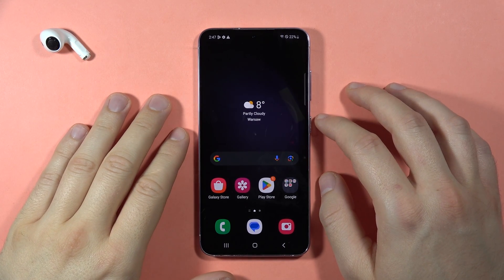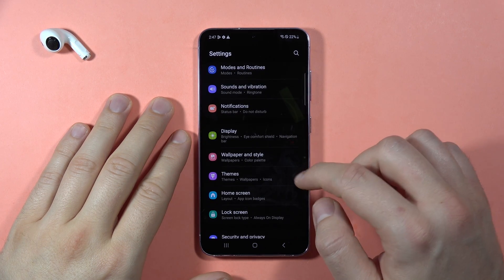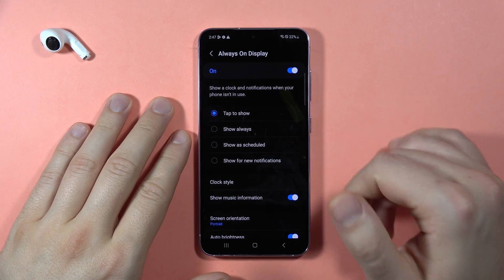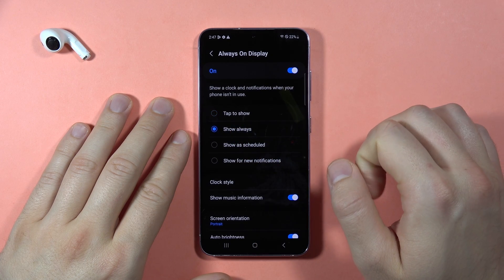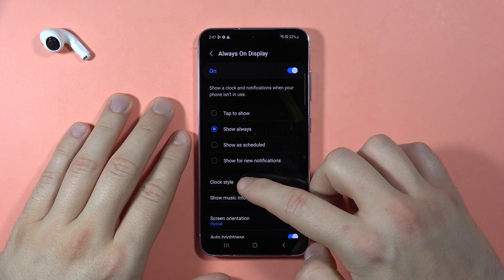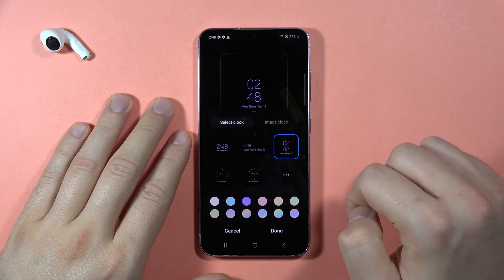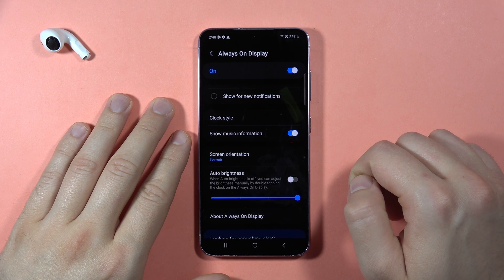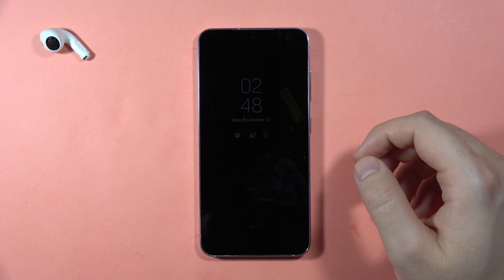SAMSUNG S23 FE: Always On Display Turn On/Off - AOD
Manage the Always On Display (AOD) on your Samsung Galaxy S23 FE by following this tutorial. Learn how to turn on or off the AOD feature, allowing you to customize your device's display settings based on your preferences.